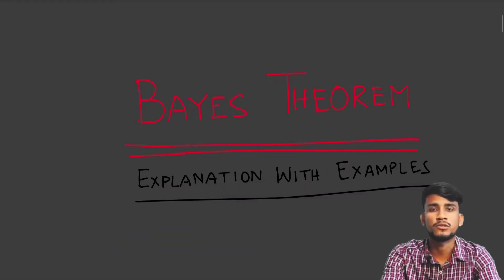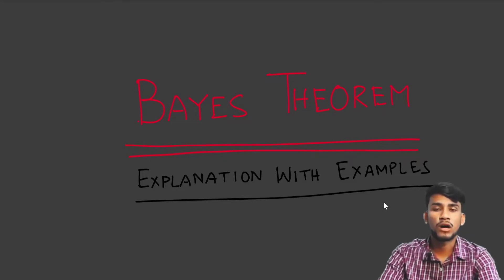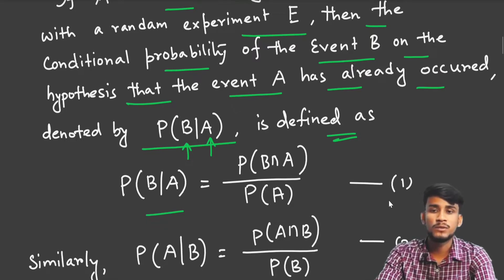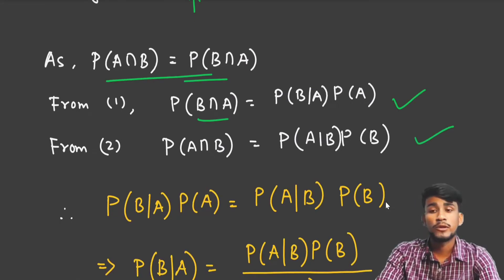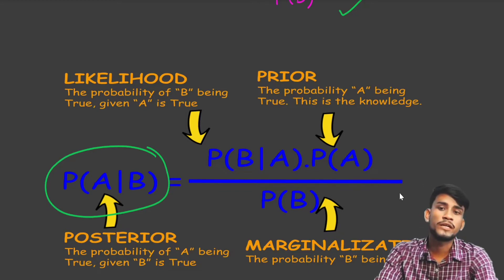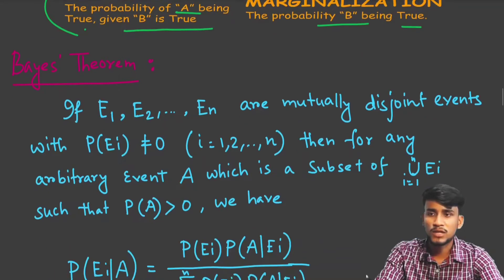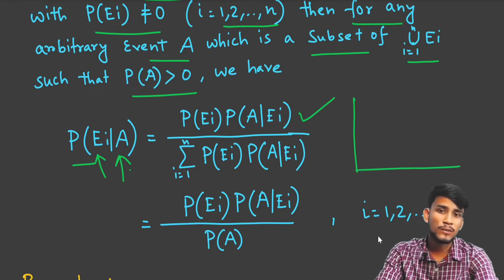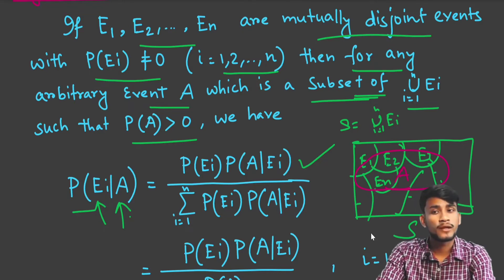Bayes' Theorem with Example | Explanation